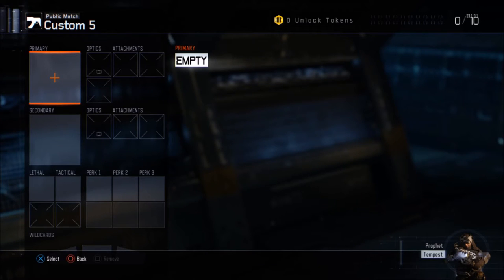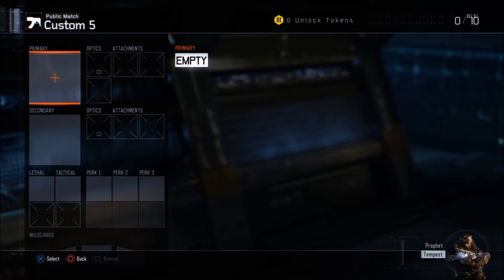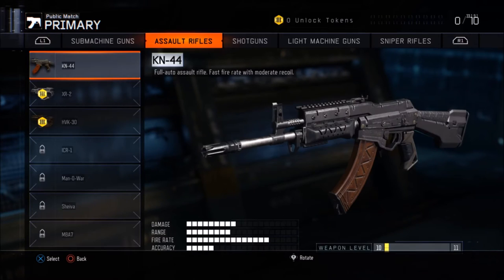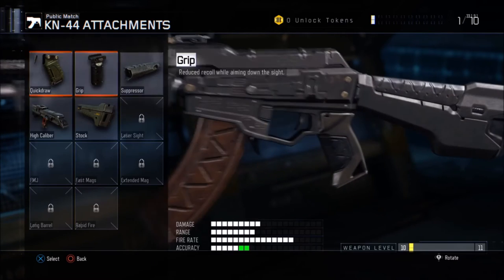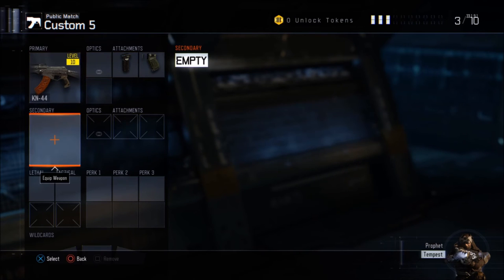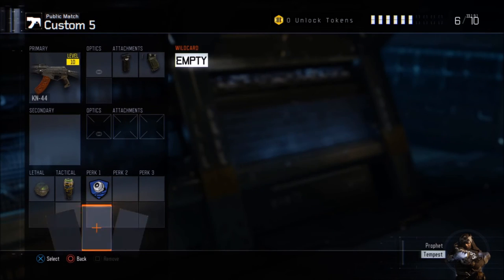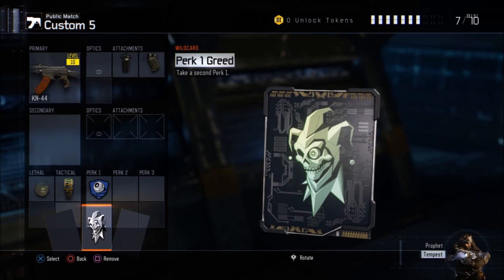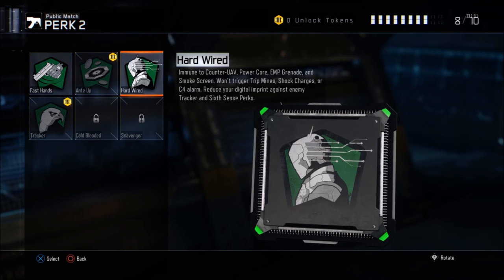Black Ops 3 - Best Starting Class - KN-44 Class Set-up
black ops 3 - hey guys here is a good starting class for BO3. Hope you enjoyed it.